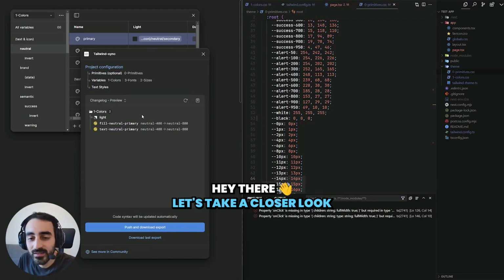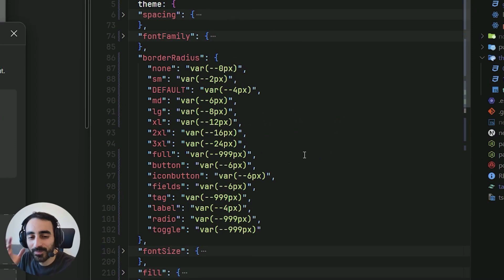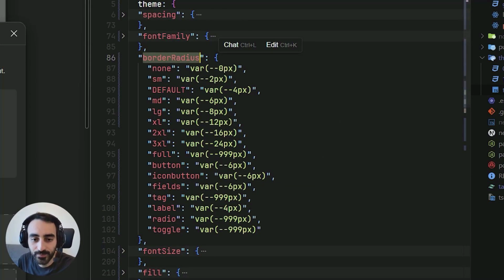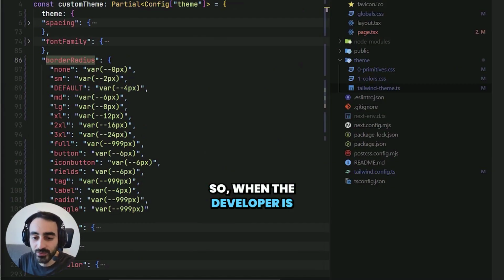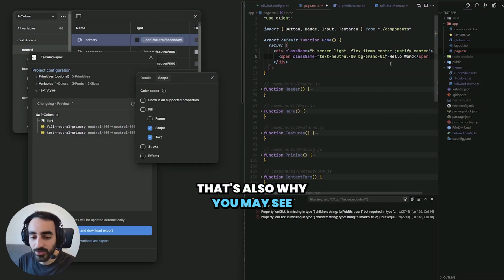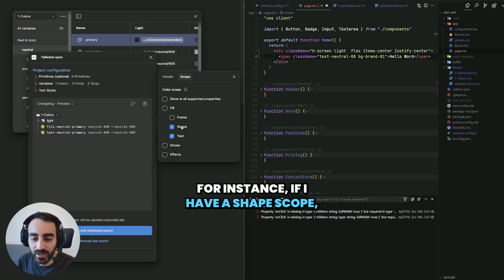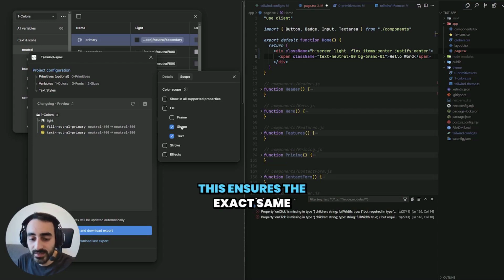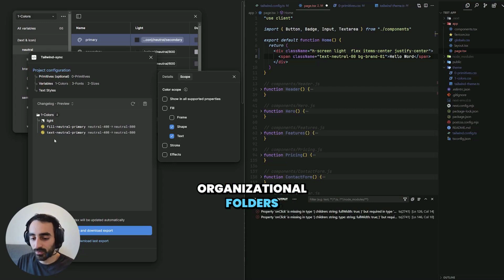Tailwind Sync: How to Use Figma Scoping for Cleaner Code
Ready to enforce your Design System rules directly in the code? This advanced tutorial dives deep into the "scoping" feature of Tailwind Sync, ensuring perfect consistency between design and development.

Youssef, Product Designer at Source.paris, explains how the plugin leverages Figma's native scoping to control how developers can use your design tokens. In this video, you'll learn:
- How Figma scoping is directly mapped to Tailwind classes.
- Why this prevents errors, for example by ensuring a border-radius token can only be used for a border-radius property.
- How this creates a true shared language, eliminating ambiguity for developers.

A bonus tip: how the plugin keeps your tokens clean by ignoring organizational folders.

This isn't just a technical detail; it's our philosophy in action. By mapping design intent directly to code constraints, we ensure the final product is a perfect reflection of the design system.